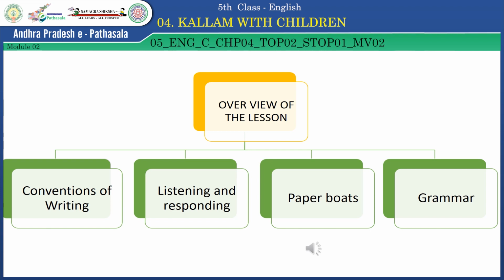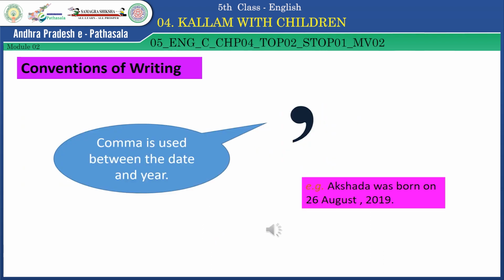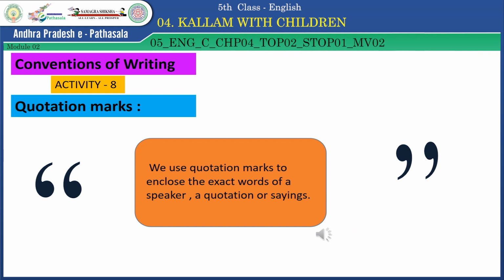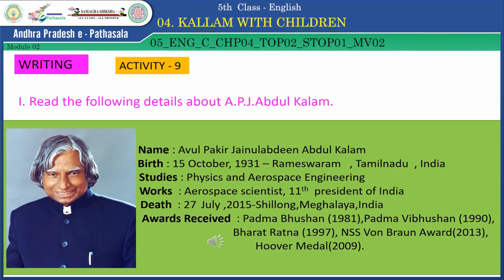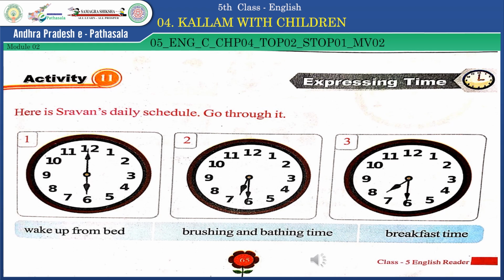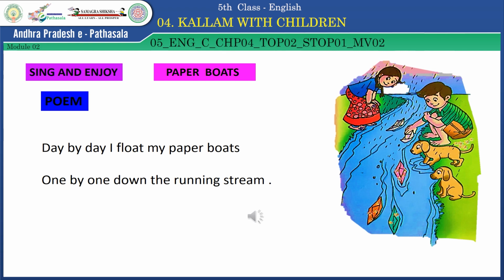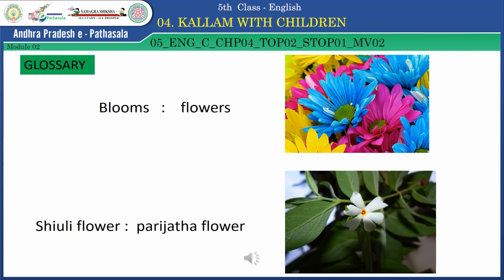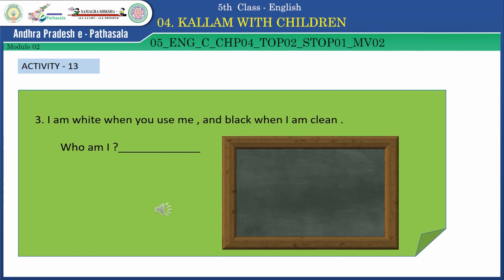Class-5-ENGLISH-Kalam with Children-Conventions of Writing&LISTENING AND RESPONDING, Poem